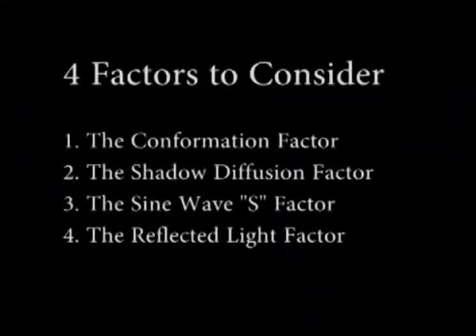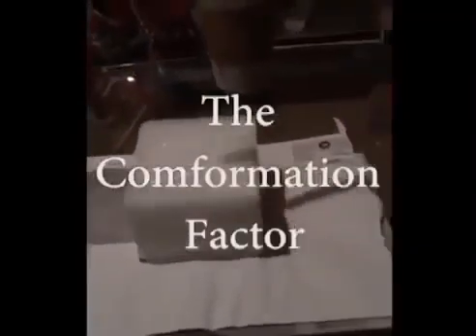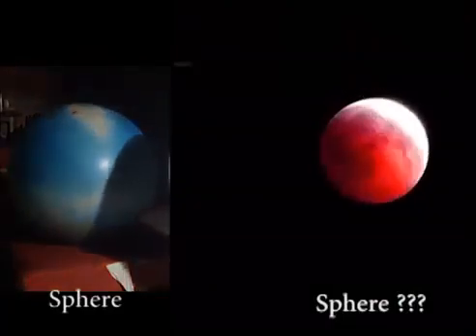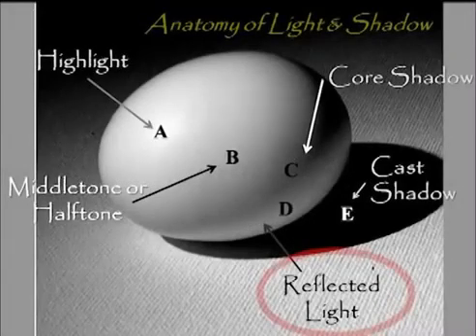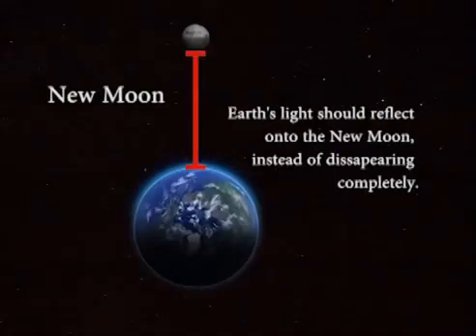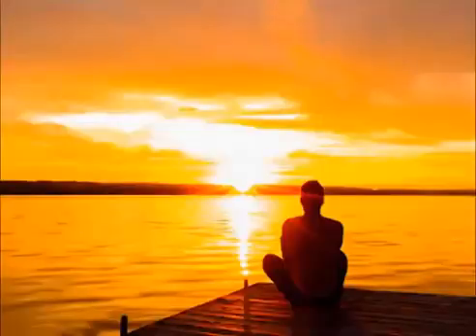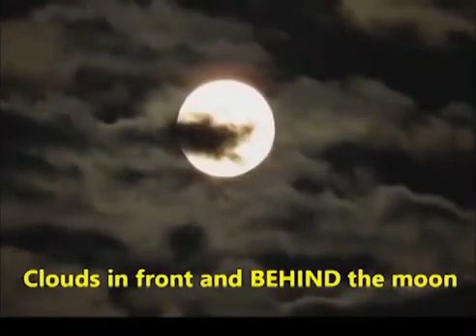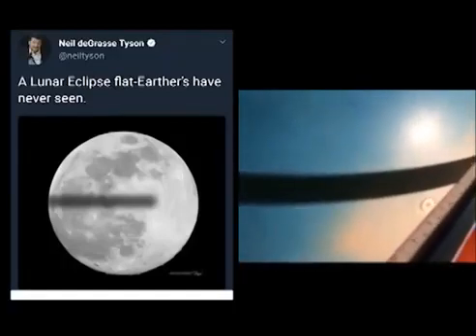flat earth lunar eclipse proves the moon is not spherical Trim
this is a proof that earth is flat and moon is flat also , a proof from the lunar eclipse .